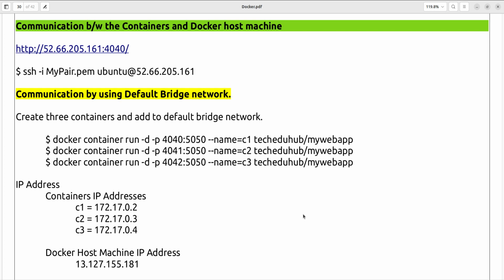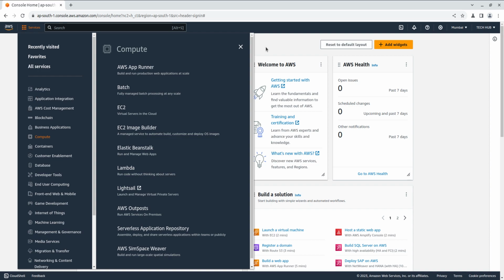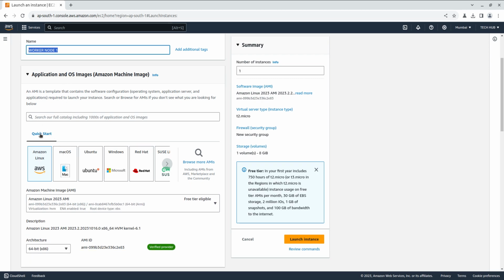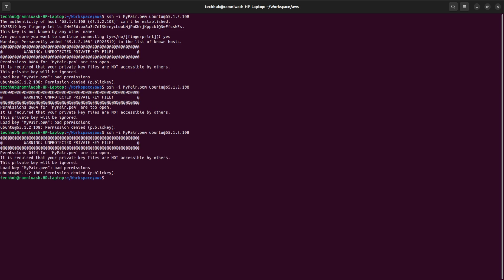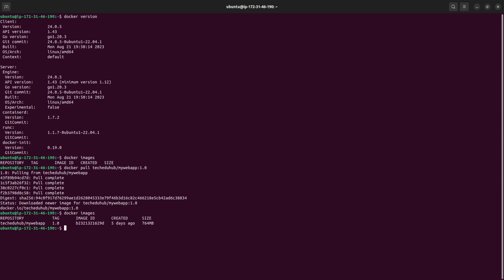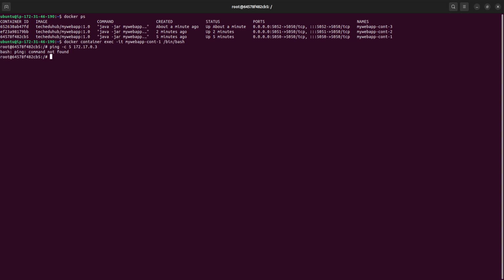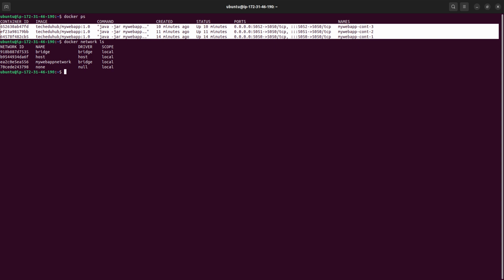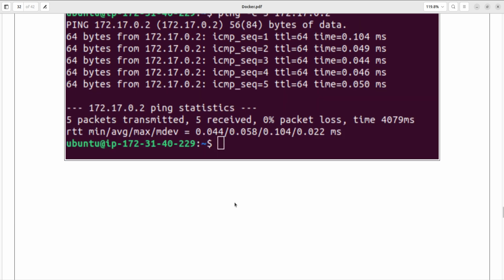Session 19 : How to use Bridge Network Driver in Docker